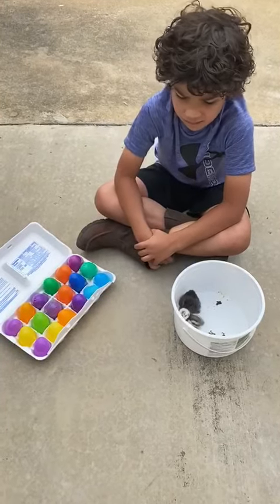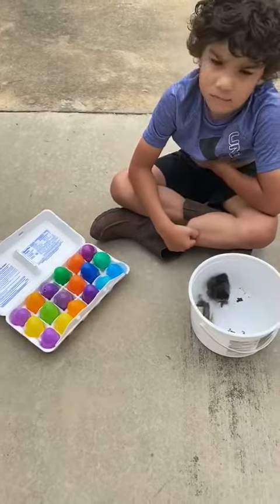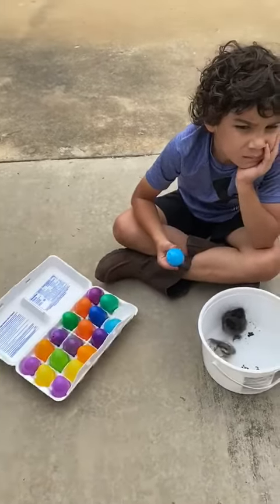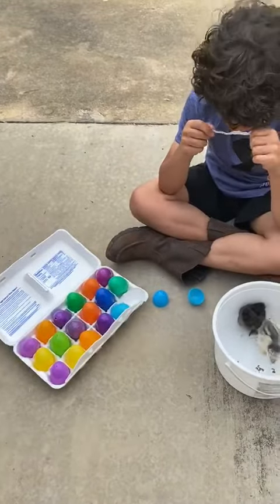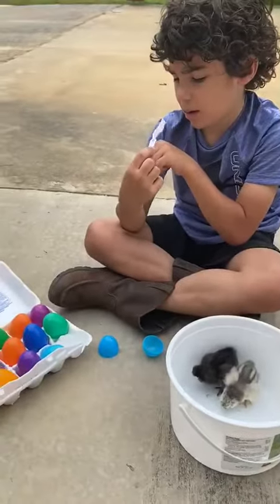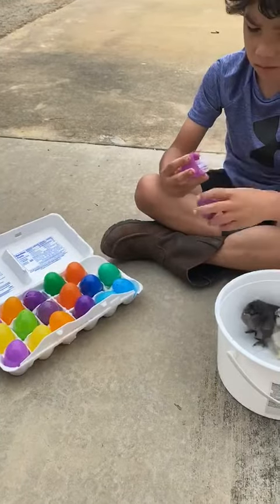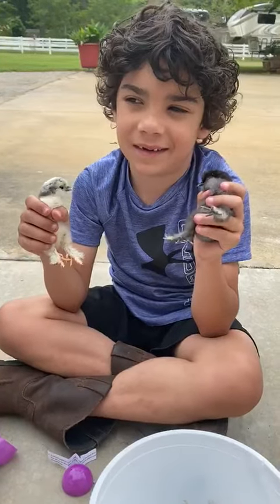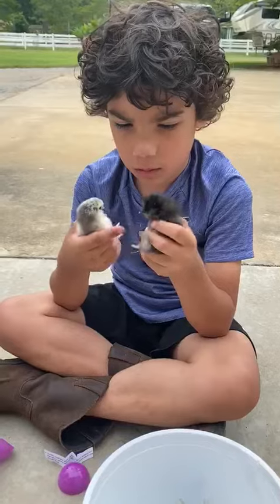Make Your Easter Egg Hunt Educational!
Tift County 4-H